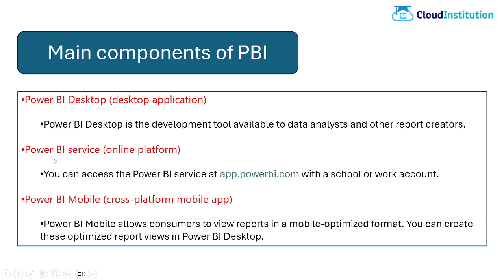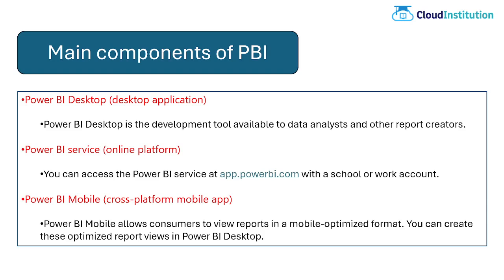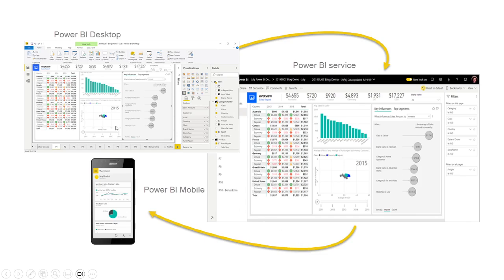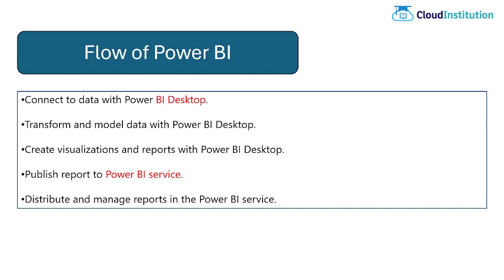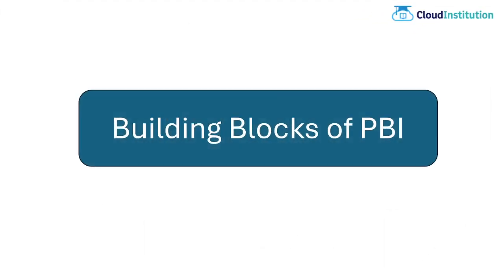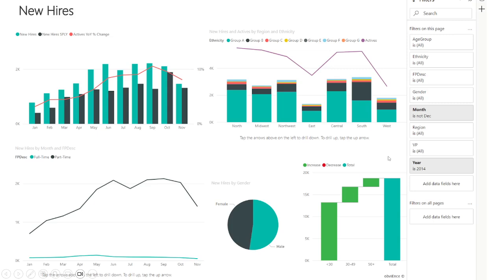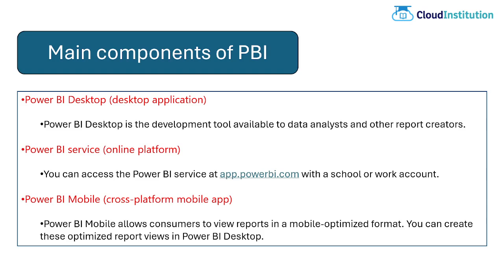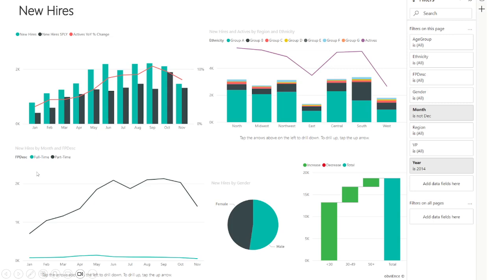Power Bi 3 - Architechture